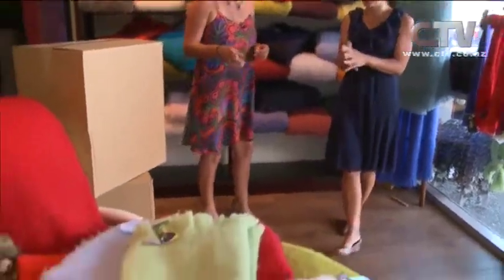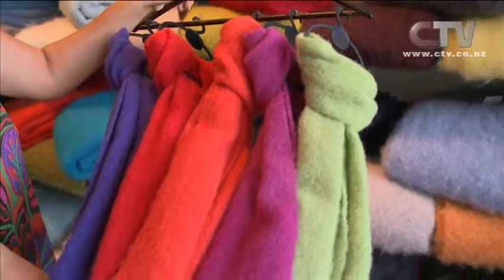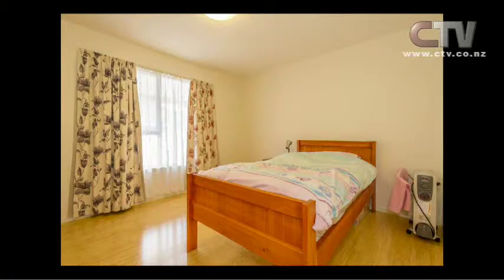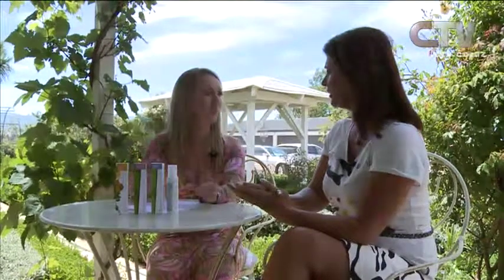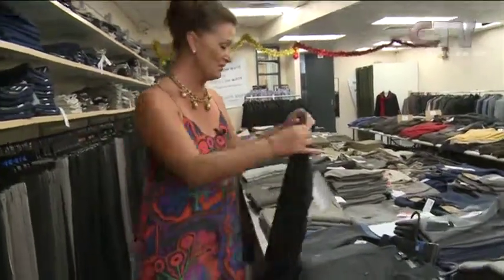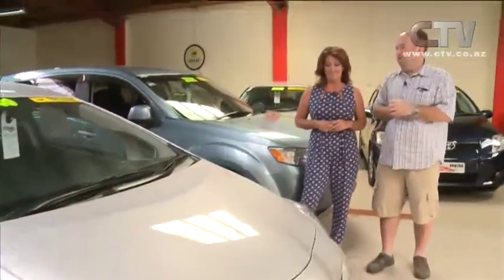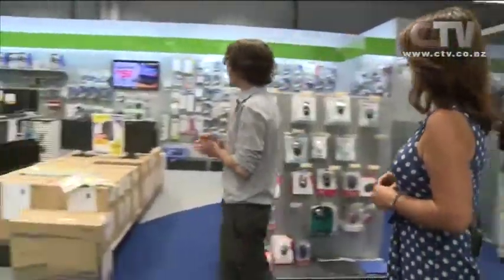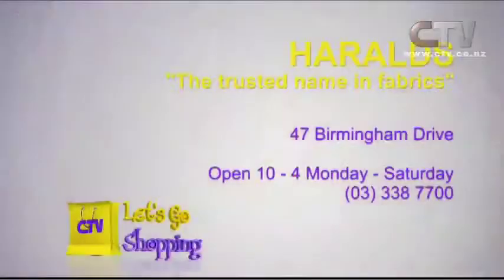Let's Go Shopping - Tuesday 17th February